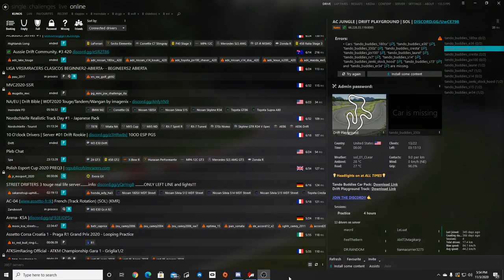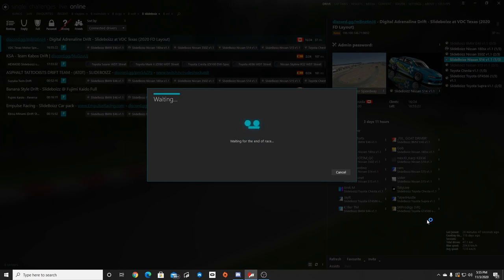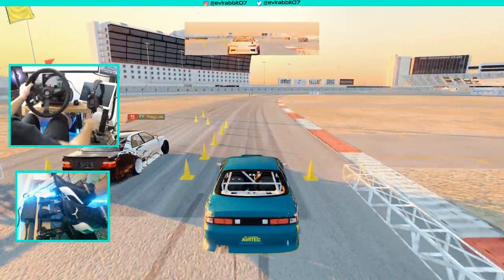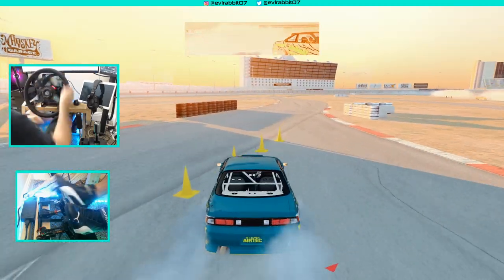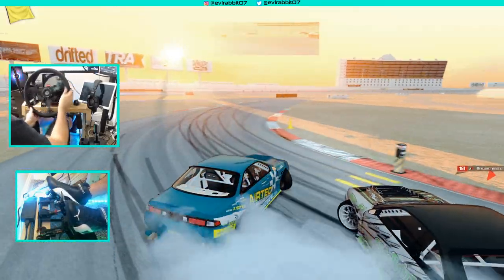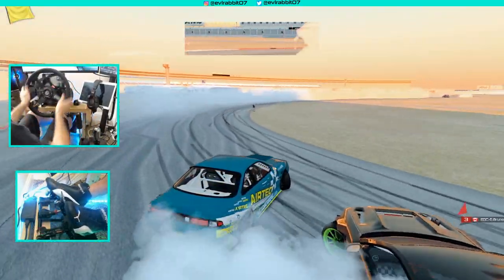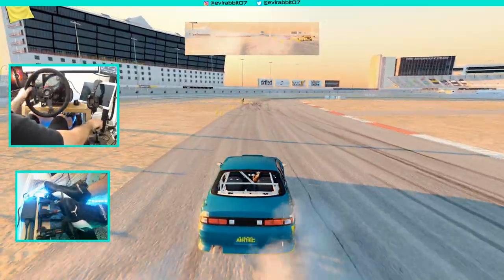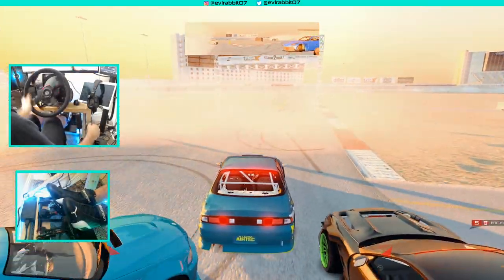I broke my Fanatec........ random tandems!!!